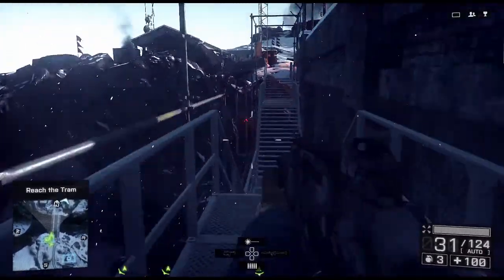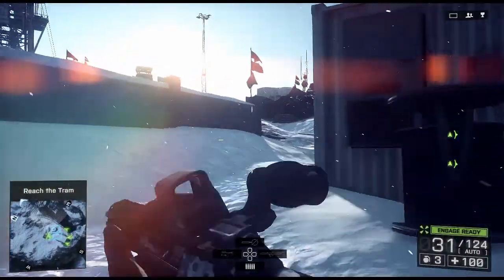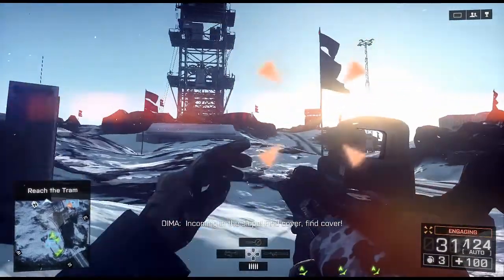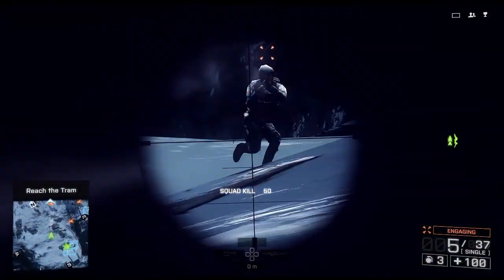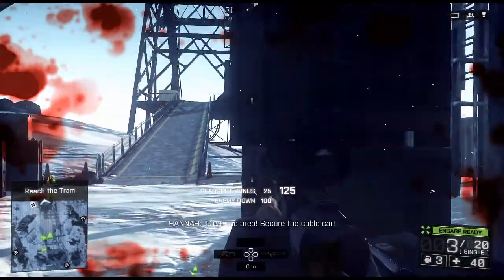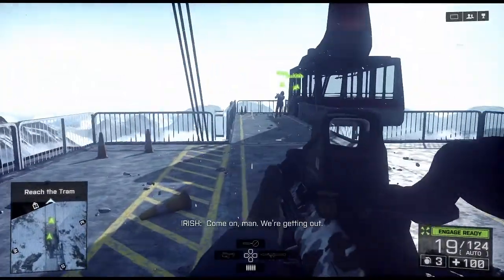Corel VideoStudio Pro X7 for REALLY FAST RENDERING! - BATTLEFIELD 4 GAMEPLAY.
Try this program to render and edit your videos as an alternative to sony vegas because you will find it renders in the same quality in about a QUARTER of the time.